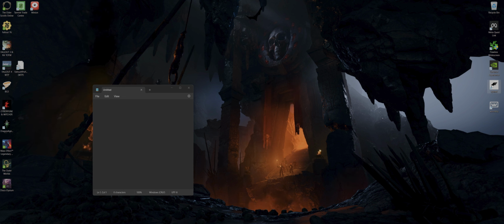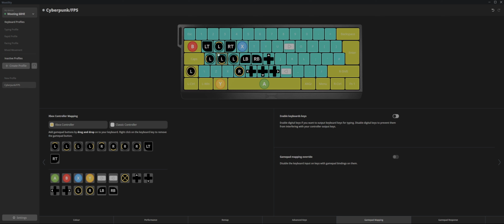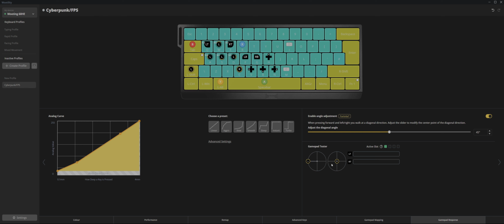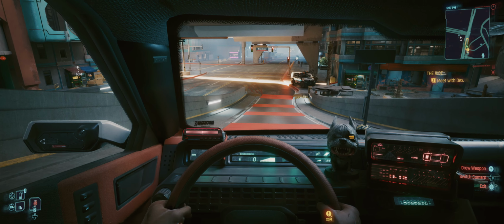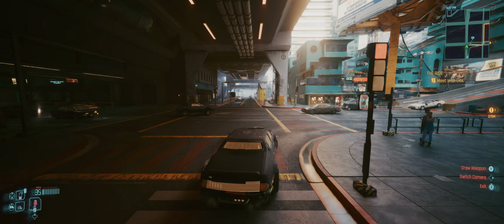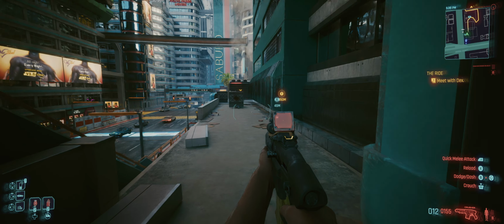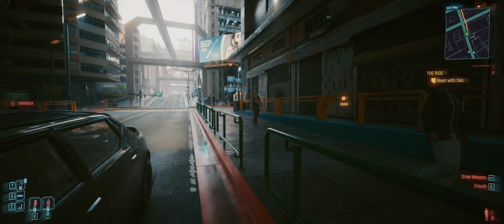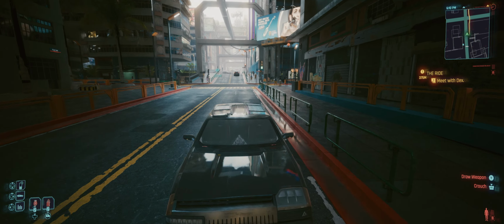How to control movement AND driving speed with the Wooting 60HE analog keyboard in Cyberpunk 2077